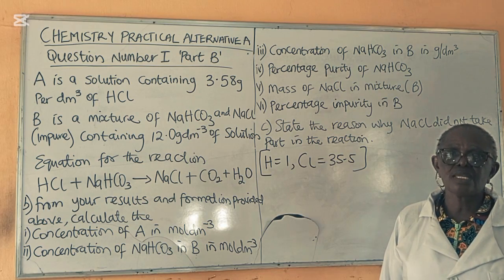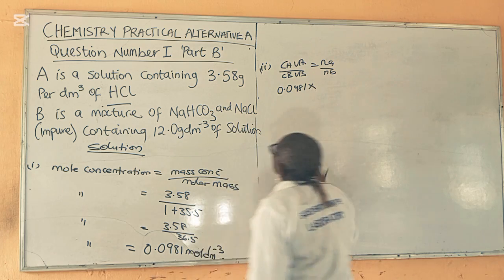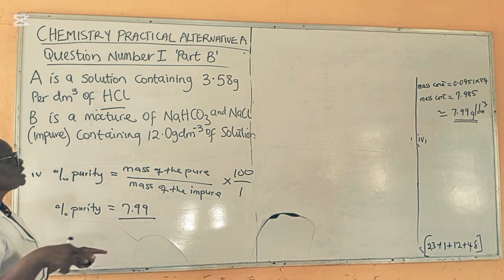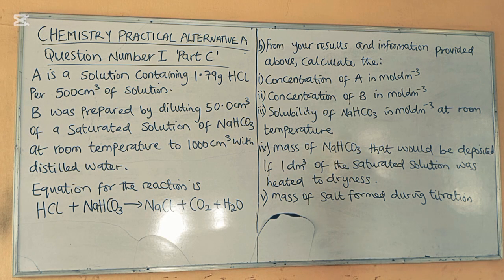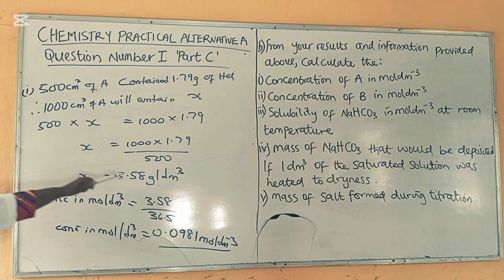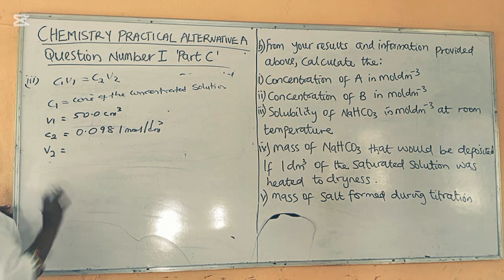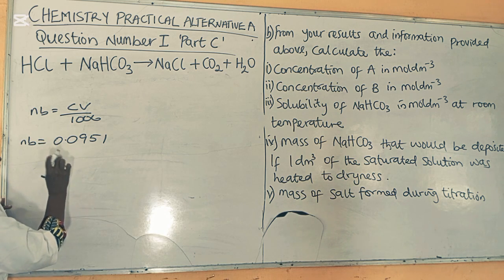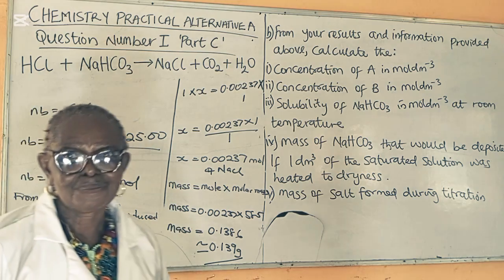2025 WAEC CHEMISTRY PRACTICAL (TITRATION).PART 2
This video prepares students for 2025 WAEC chemistry practical exams by demonstrating qualitative analysis techniques, including:

1. Identification of cations and anions
2. Chemical tests for specific ions
3. Observations and inferences

The video likely features:

1. Step-by-step experiment demonstrations
2. Explanations of chemical reactions and test procedures
3. Tips for accurate observations and recording results

This resource helps WAEC students master quantitative analysis, enhancing their practical skills and exam readiness.